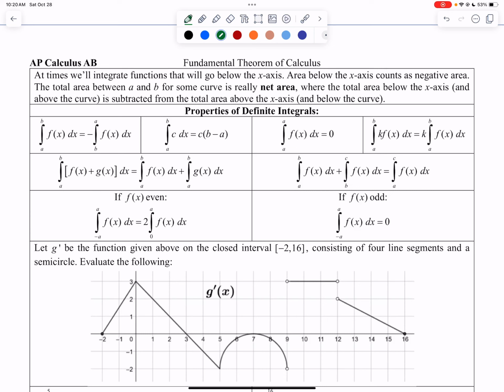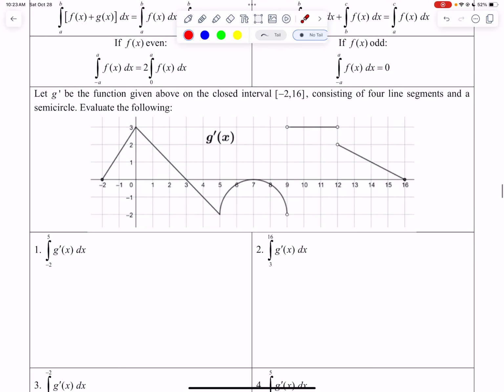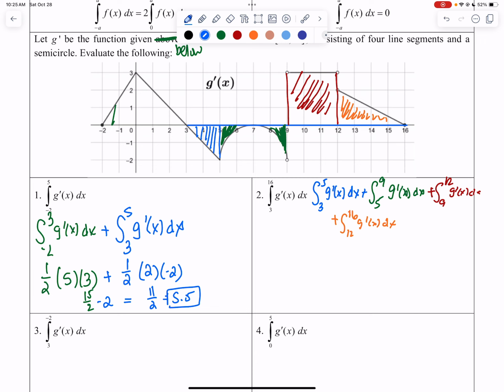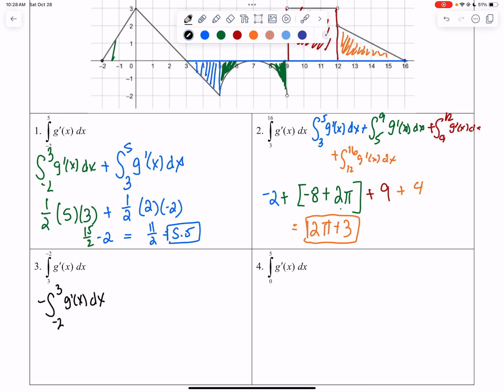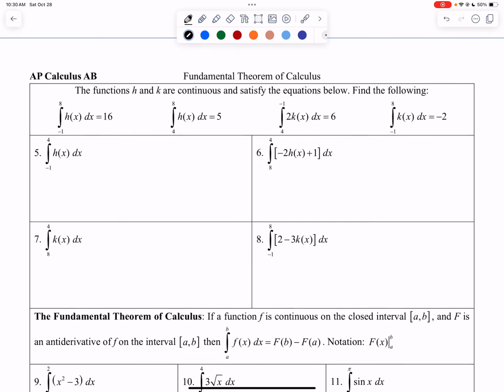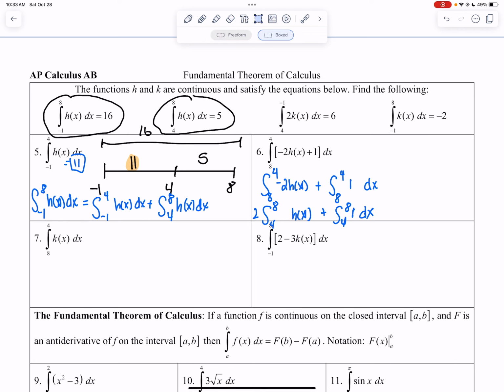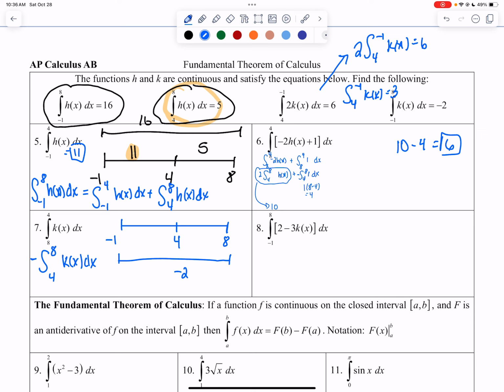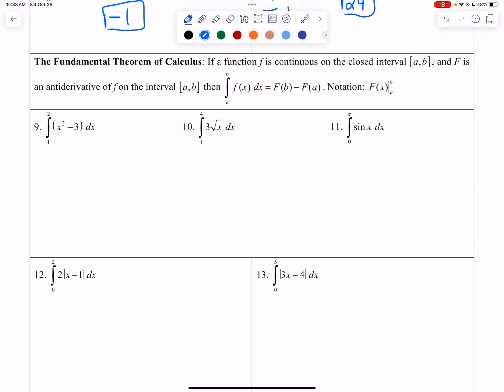Properties of Definite Integrals